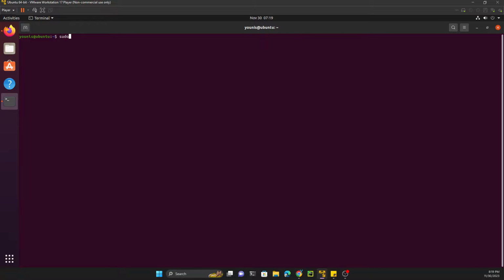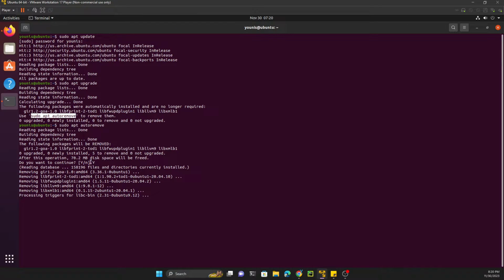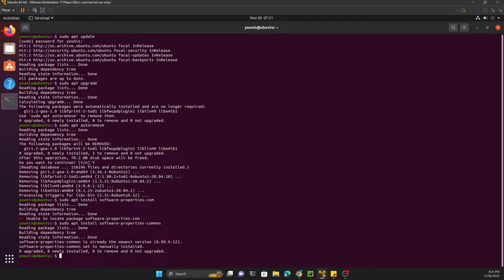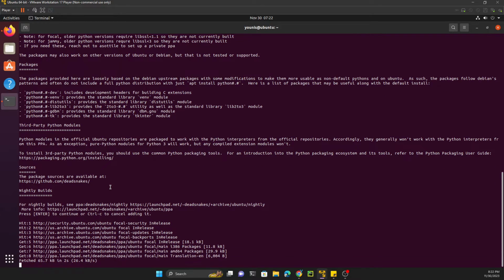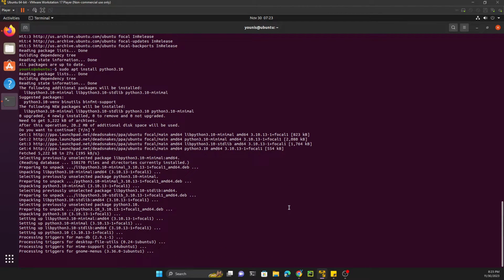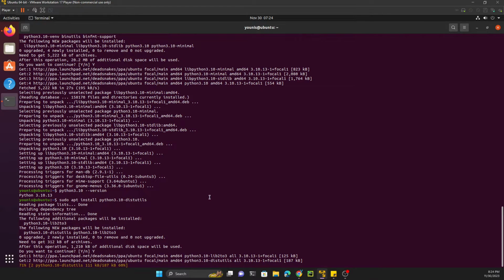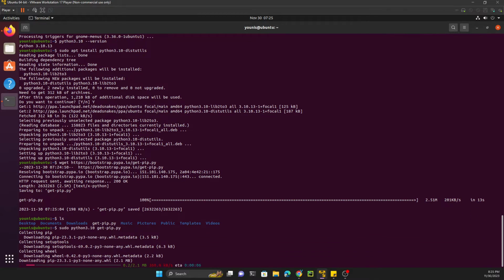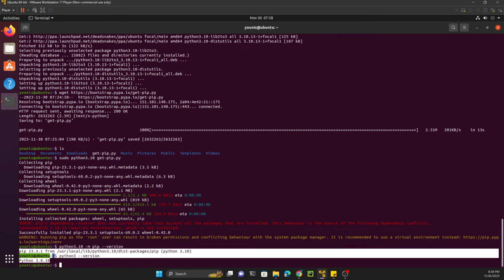How to Install Multiple Python version on Ubuntu | Odoo Discussions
In this video, I'm going to show you how to install Dual Python version on Ubuntu. Dual Python is a great way to manage multiple Python versions on a single Ubuntu machine.

If you're looking to manage multiple Python versions on your Ubuntu machine, then this video is for you! I'll show you how to install Dual Python version and use it to manage multiple Python versions on your Ubuntu machine. This video is perfect for developers who want to use multiple Python versions on their computer.